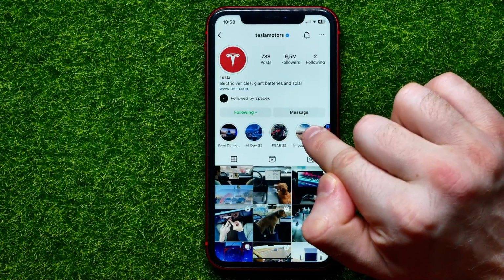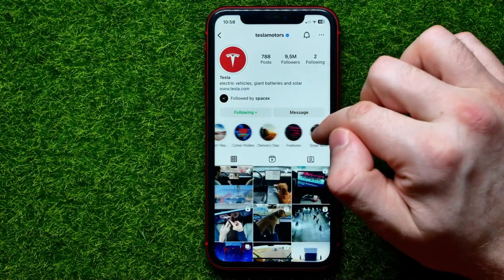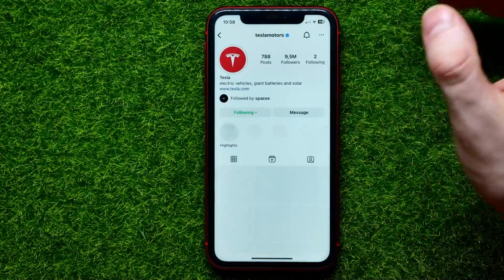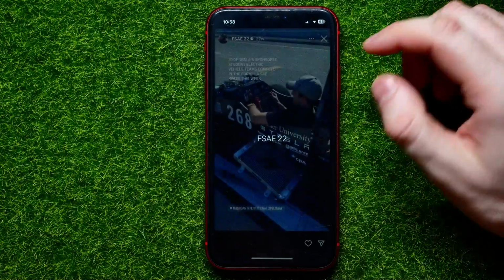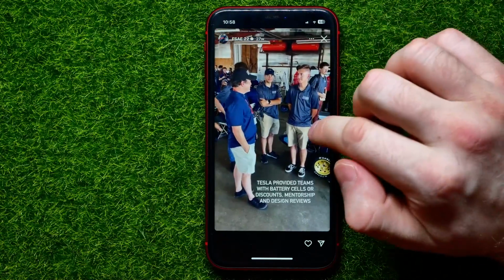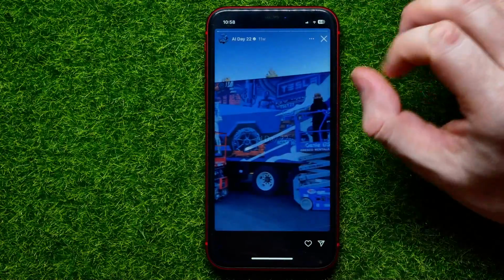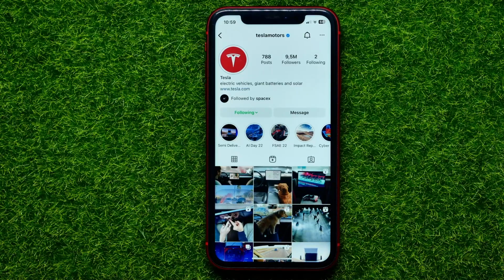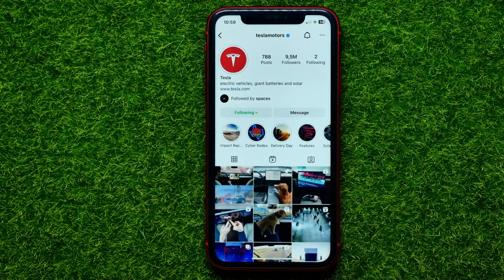How To See Someone's Old Stories On Instagram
If you are looking for a video about how to see someone's old stories on instagram, here it is!